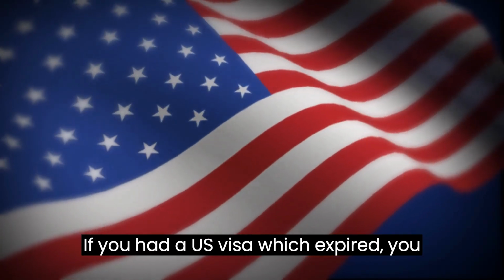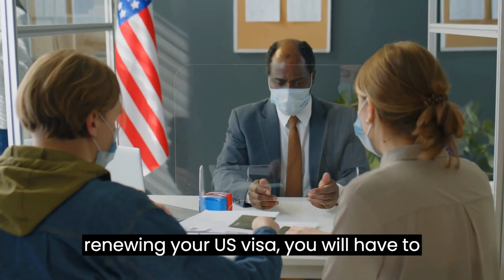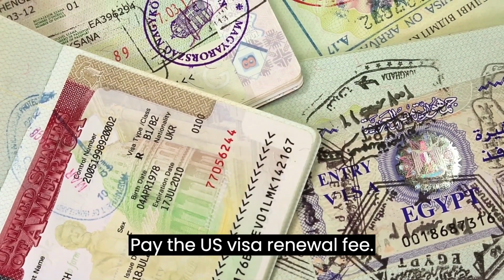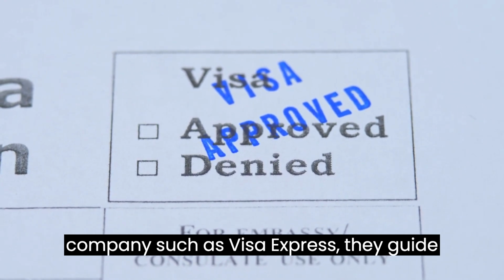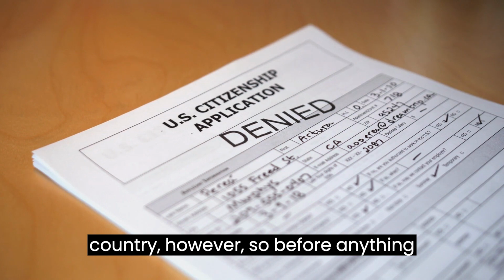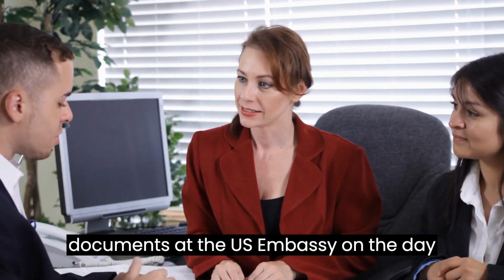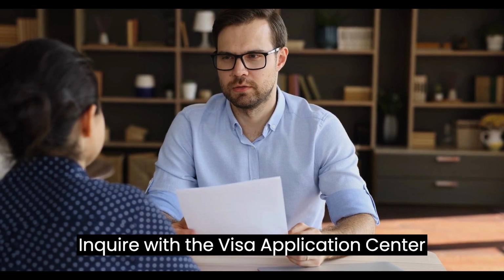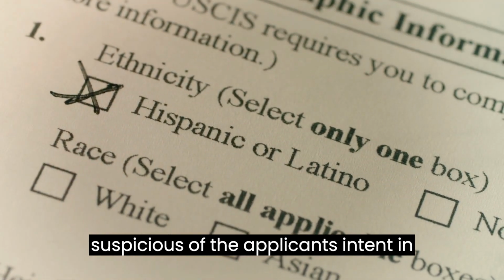USA VISA Renewal